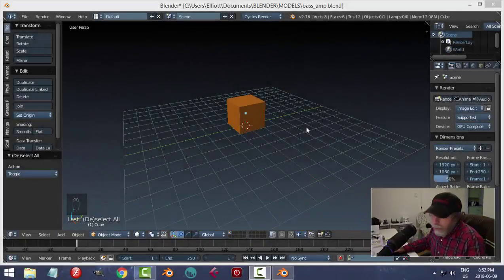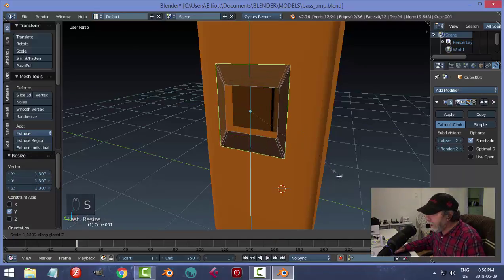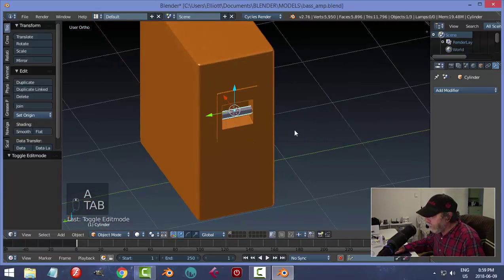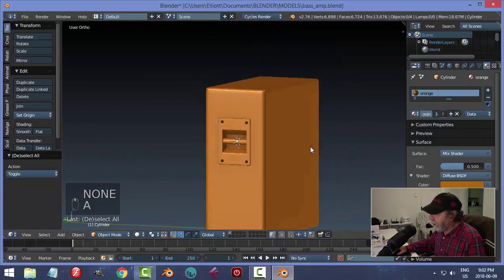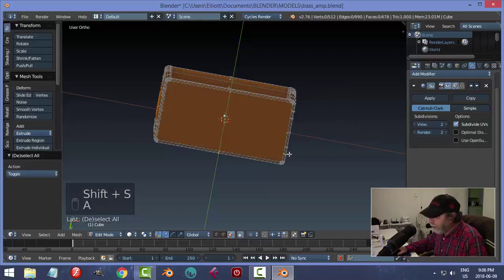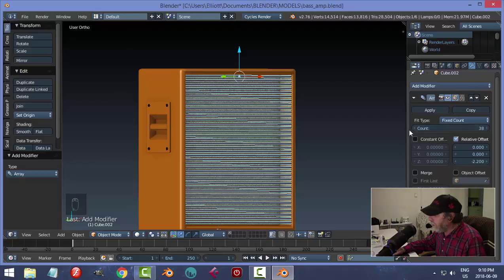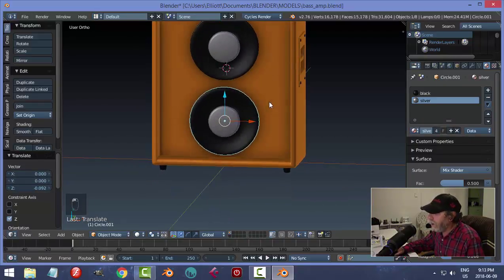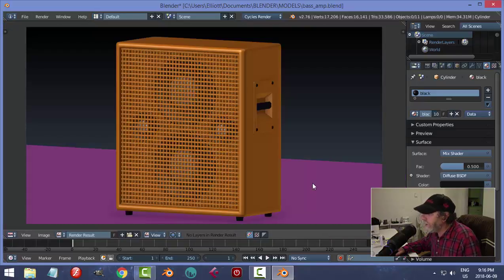Blender: Modeling a Bass Amplifier (Part 1)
I am making the speaker cabinet in this video.  Most of the modeling is similar to the guitar amplifier I made previously.  The main difference is the method used to create the side handles.

In the next video, I will see if there are any modifications to make on the cabinet and then move onto the head unit.